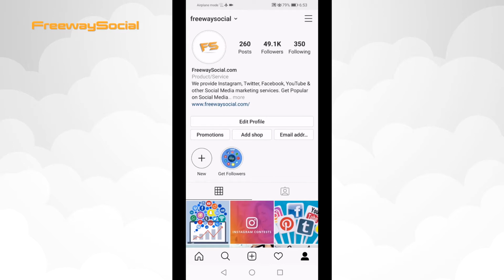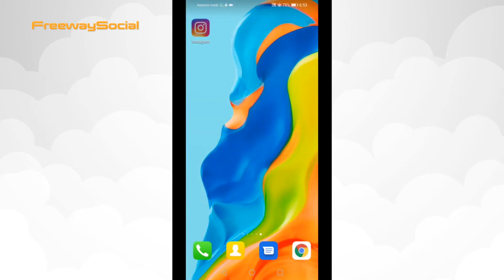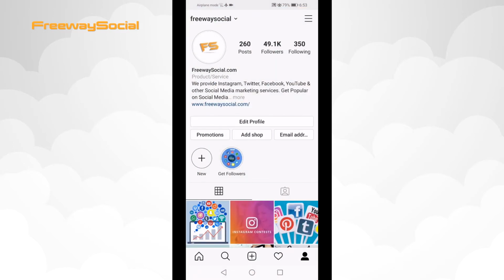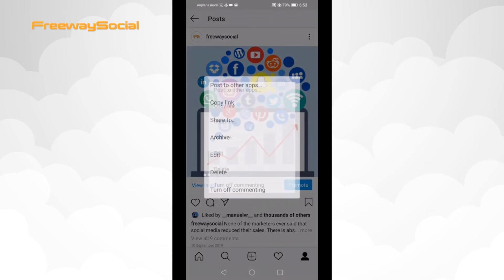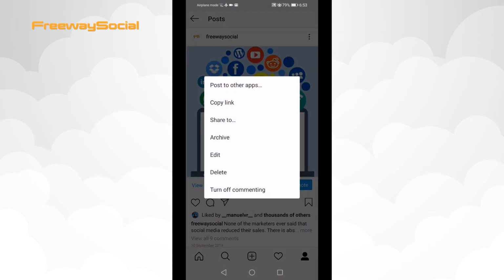How To Archive A Post On Instagram in 2022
Would you like to hide one of your Instagram posts? In this video I will show you how to archive a post on Instagram fast and easy!

Archived post will be hidden from public but you still be able to access it and restore it after if you would change your mind. So, that’s the better alternative to deleting.

Follow these steps to archive a post on Instagram:

1. Open up Instagram App on your mobile device and go to your profile;
2. Go to the Instagram post you would like to archive;
3. Tap on the three-dot icon on the top right corner of your screen;
4. From the drop-down menu, select “Archive”.

You have successfully archived your Instagram post! Now your followers and other people won’t be able to see your archived post. It will be moved to the “Archived posts” folder which can be accessed only by you.

It is Important to notice that archive feature works on Instagram app only, so you cannot archive any posts using your desktop computer or laptop.

I hope that this guide was helpful and you were able to archive a post on Instagram.